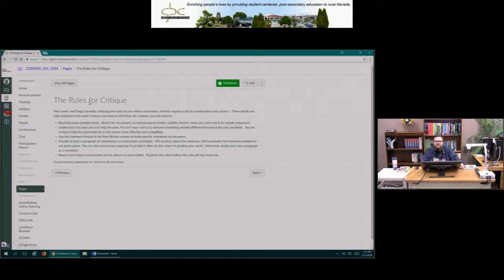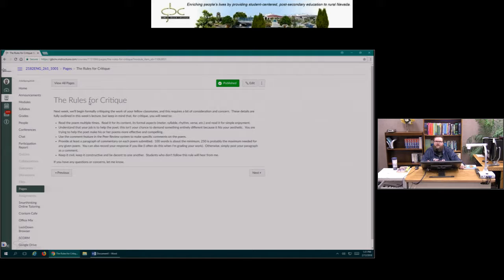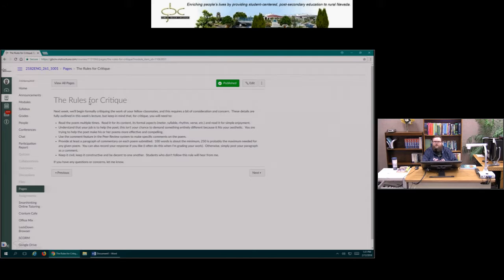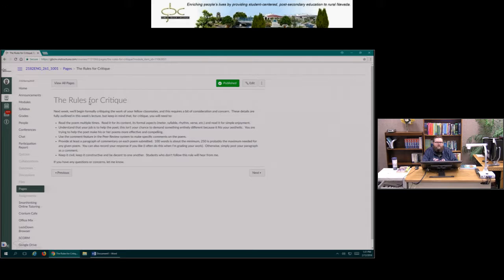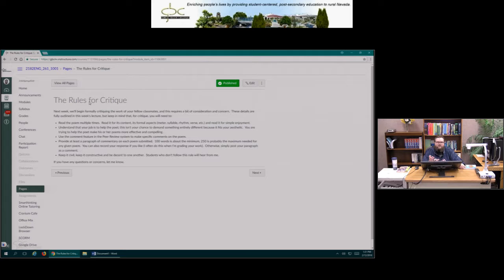Week 4 Part 1